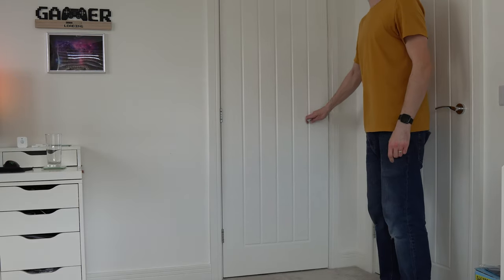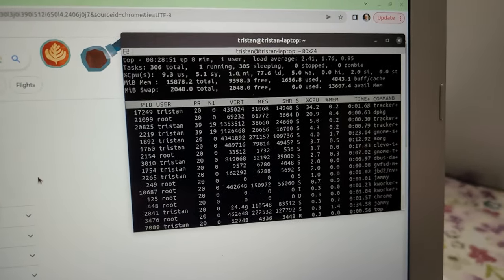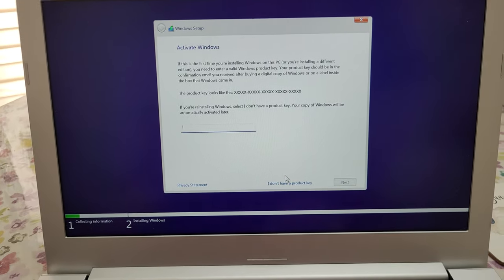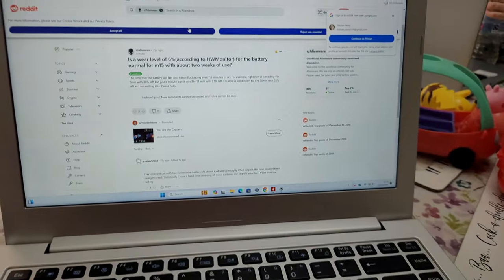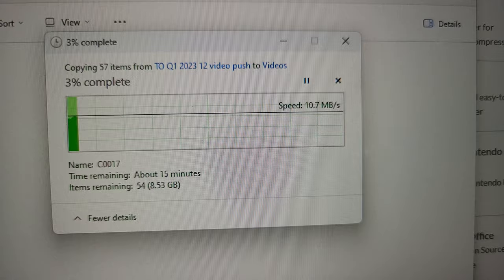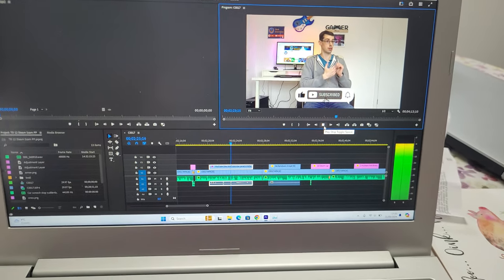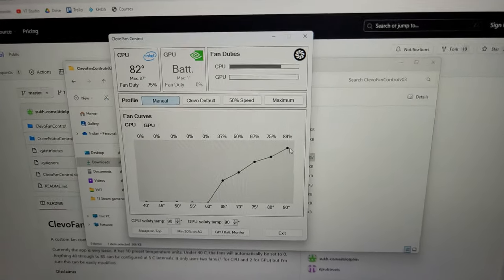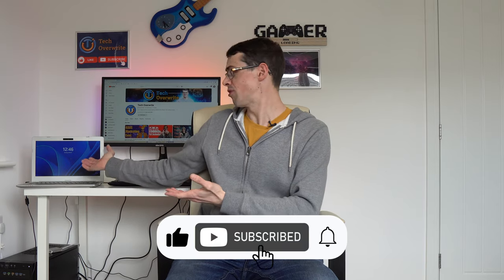Reviving My 6 Year Old Budget Laptop: Can It Do 4K Video Editing?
6 years ago I invested in a £700 'budget' laptop. I wanted to use it for video editing but all the 'ready made' laptop options with 16 GB of RAM were really expensive.

So I purchased a customized laptop from PCSpecialist. While they did a decent job building it, they use Clevo for the laptop base - and it turns out that Clevo and Windows 10 seemed to hate each other!

So I ended up barely using this laptop - which was a pity because it has some good promise on paper. As a result I recently spent a few hours reinstalling the OS on it, and seeing whether I could do video editing (in Premiere Pro) and some light gaming (with Rocket League) after all.

The results were actually fairly good, which I was glad to see.

00:00 Intro
00:34 Clevo Issues
01:38 Ubuntu 22 Upgrade
02:38 Windows 11 Not Supported?
03:54 Installing Windows 11
05:30 Initial Windows Setup
06:10 Initial Thoughts
06:50 Laptop Touchpad Issue
07:34 Checking Hardware Health
08:09 Slow WiFi Speeds
09:58 Video Editing (Premiere Pro)
11:22 Fan Noise Control
12:34 1080p Gaming Performance
13:25 Final Thoughts

Thanks to the following resources (sounds, images etc):

"Cheering Church 2" by pan14 of Freesound.org